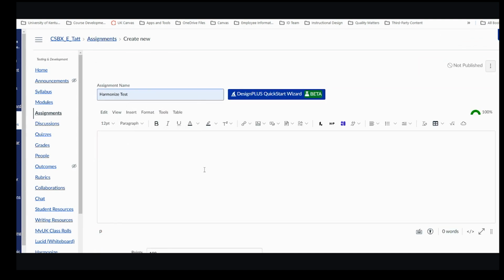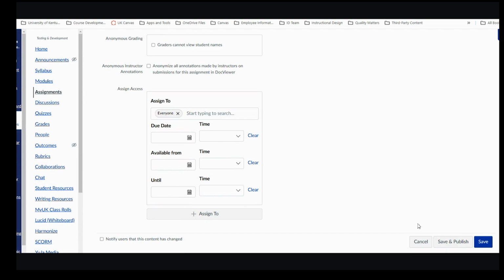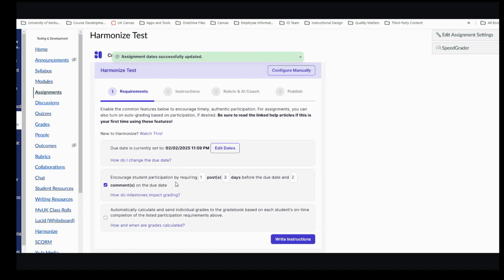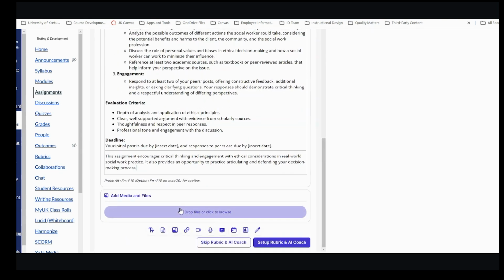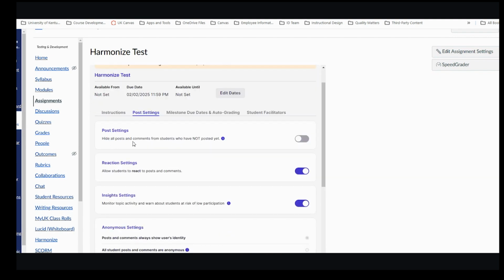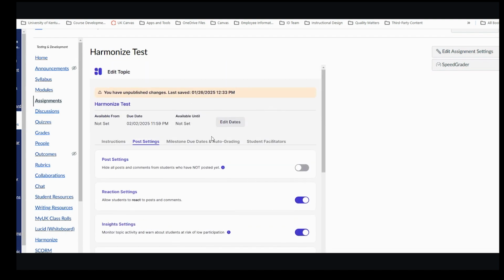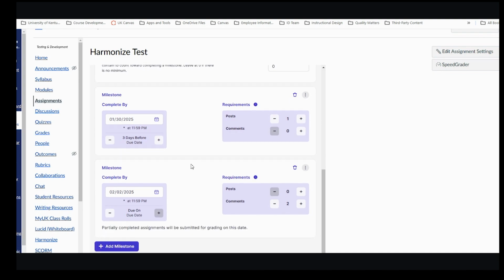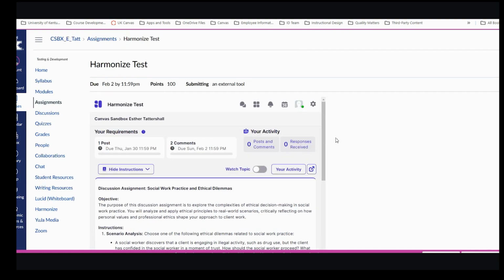Setting Up Harmonize Assignments in Canvas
Use this video as a guide and reference for setting up and managing Harmonize assignment criteria in your Canvas course.